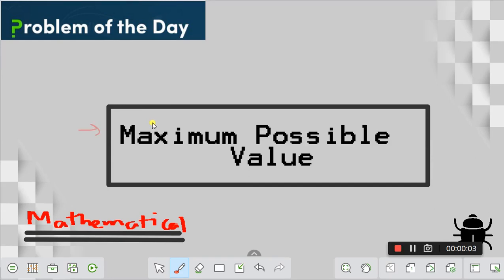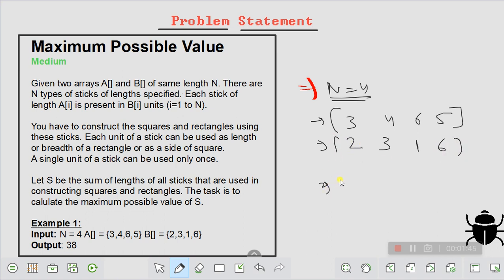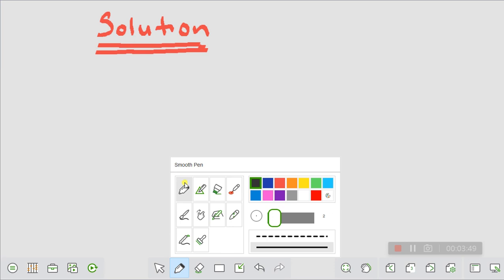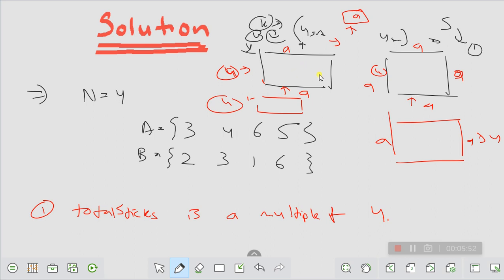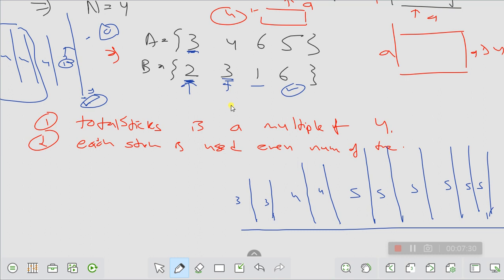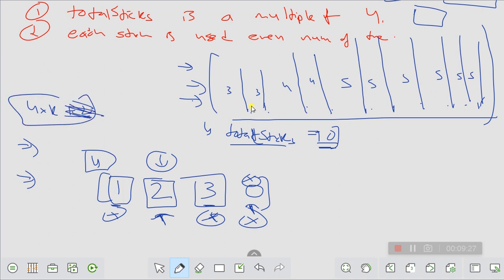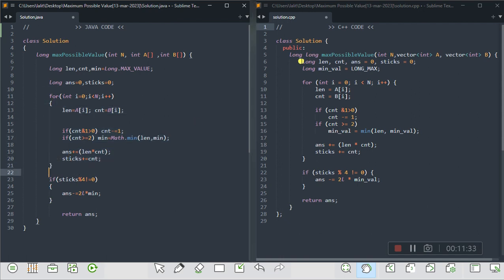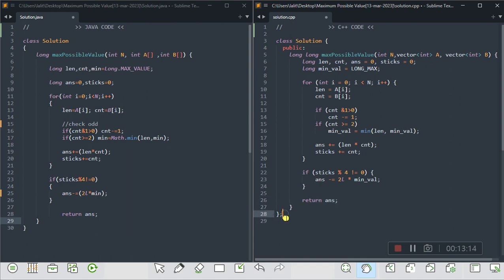Maximum Possible Value | Problem Of The Day | Mathematical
Hello Guys !!
The problem that I've solved today is "Maximum Possible Value".

Here are the Timestamps:

0:00 Problem Discussion
03:48 Intuition and Approach
11:00 Code Explained